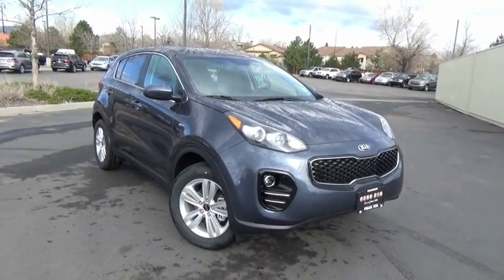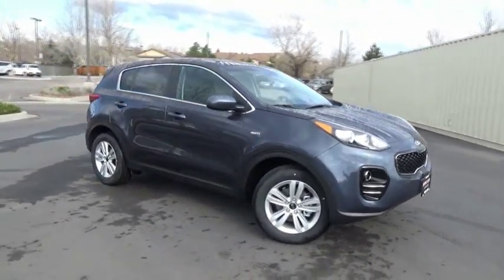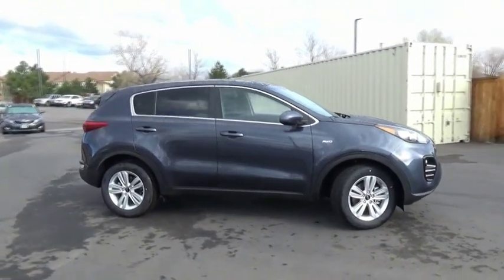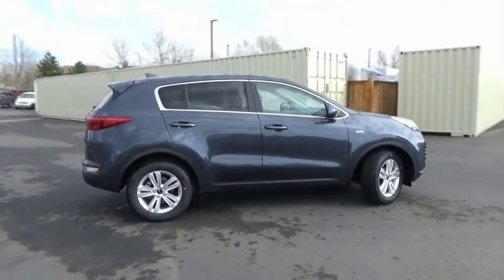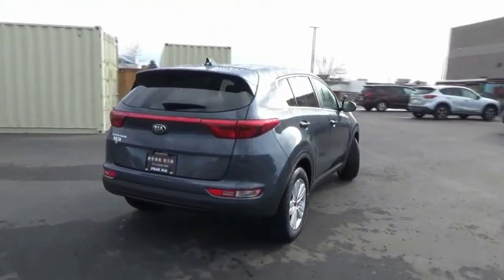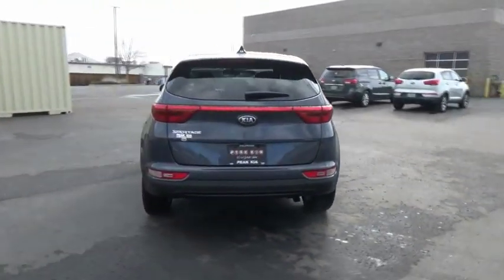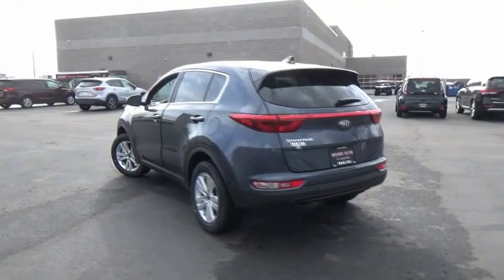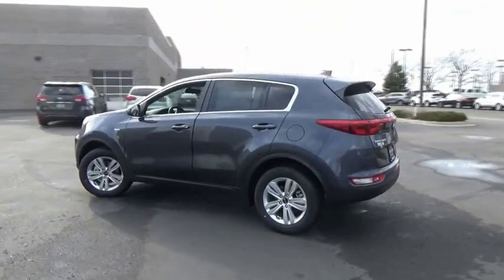2019 Kia Sportage Littleton Co K7581593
5077 S. Wadsworth Blvd